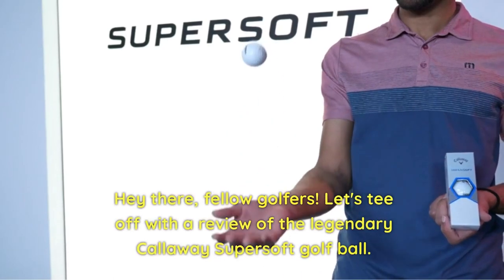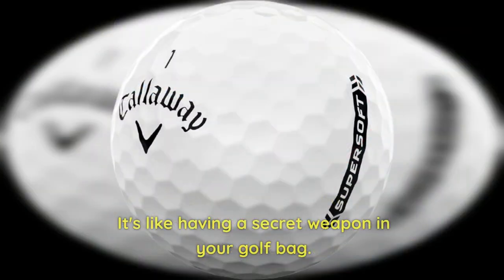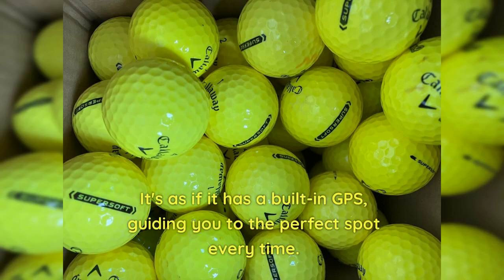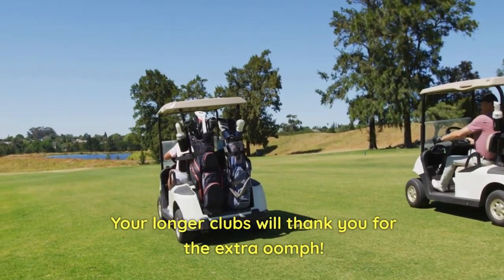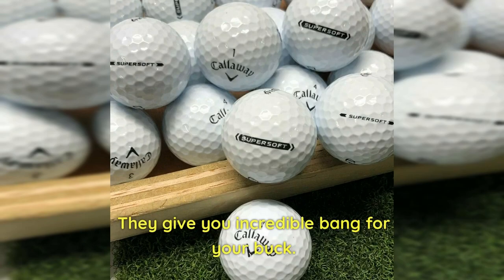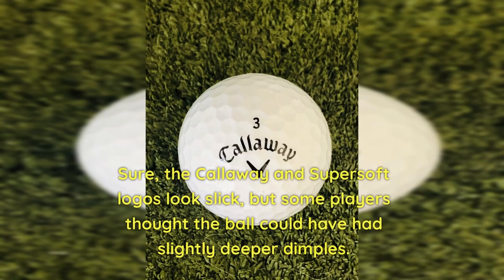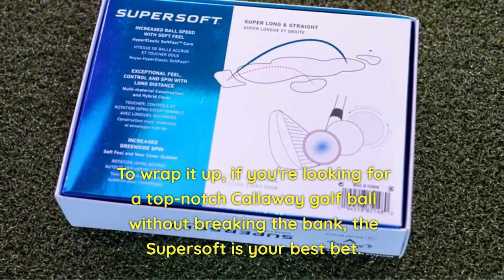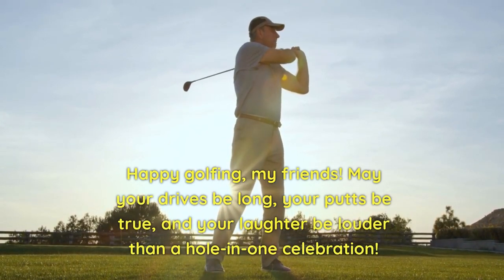Callaway Supersoft Golf Ball Review - Best Golf Balls For Seniors?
Callaway Supersoft Golf Ball Review
Best Golf Balls For Seniors?

Welcome to our Callaway Supersoft Golf Ball Review! If you're a golfer searching for the perfect ball that offers incredible distance and precise control, then look no further. In this video, we dive deep into the features and performance of the Callaway Supersoft golf ball, sharing our honest thoughts and experiences.

The Callaway Supersoft has become a popular choice for golfers of all levels, and it's easy to see why. With its new hybrid cover and soft compression core, this ball is designed to give you maximum distance off the tee and exceptional control around the greens. It's like having a secret weapon in your golf bag!

During our testing, we were blown away by the Supersoft's performance. The versatile construction of the hybrid cover proved highly effective, especially on approach shots into the green. The ball's soft compression core allowed for increased ball speeds, promoting a high launch and low spin. It's a winning combination that delivers fantastic results, particularly with longer clubs like irons and hybrids.

But that's not all! We were particularly impressed by the little things that make a big difference. The black background on the Supersoft name acts as a handy alignment tool, helping you sink those putts with ease. No more fussing with sharpies to draw alignment lines!

Now, let's talk value. The Callaway Supersoft golf balls offer incredible bang for your buck. While other top-tier golf balls can cost a small fortune, the Supersofts come in at a fraction of the price without sacrificing quality. It's like getting a hole-in-one for your wallet!

Of course, we're not here to judge a ball solely by its appearance, but we did notice that some golfers might find the dimples on the Supersoft slightly shallow. However, don't let that deter you! This ball performs like a champion, and it's what's on the inside that counts.

So, whether you're a senior golfer looking for the best golf balls or simply want to up your game with a high-performing ball, the Callaway Supersoft is a top contender. It's reliable, affordable, and delivers impressive results.

Don't miss out on our in-depth review of the 2021 Callaway Supersoft golf ball and learn why it's the go-to choice for many golf enthusiasts.